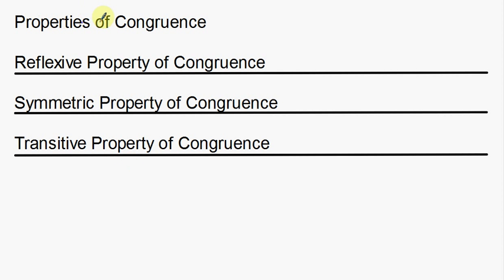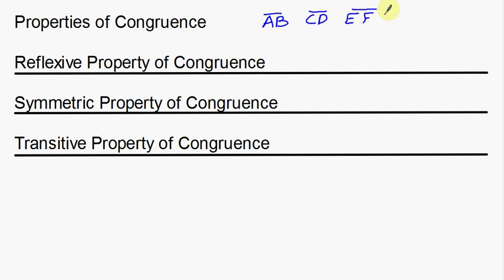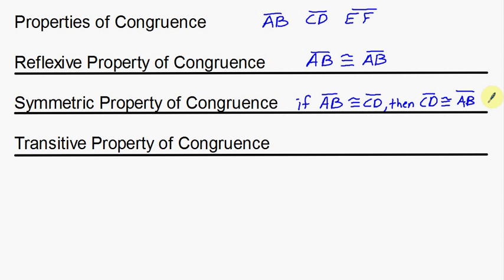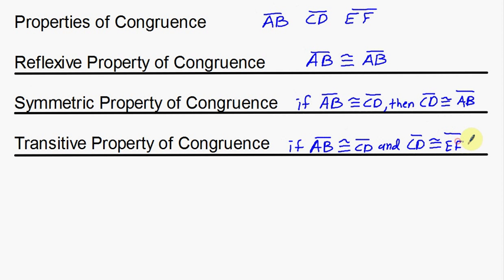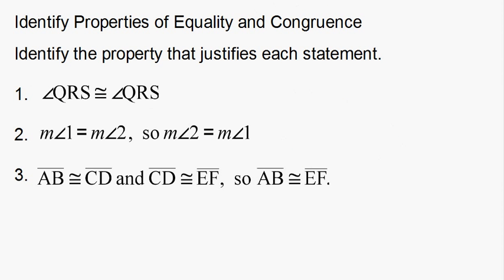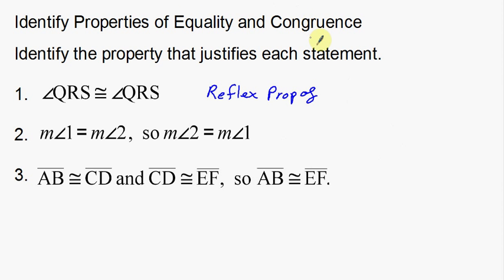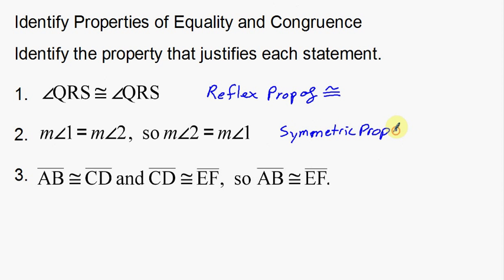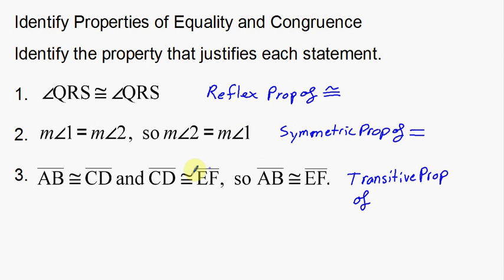Properties of Congruence